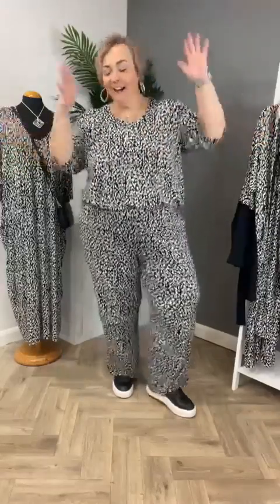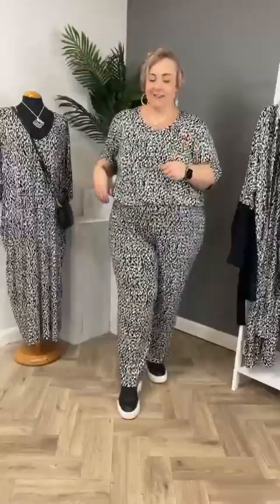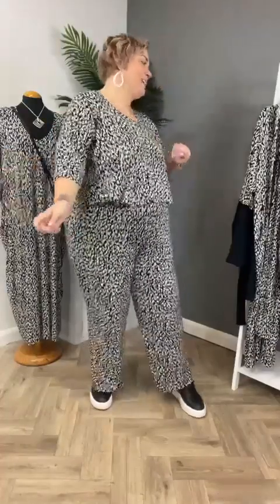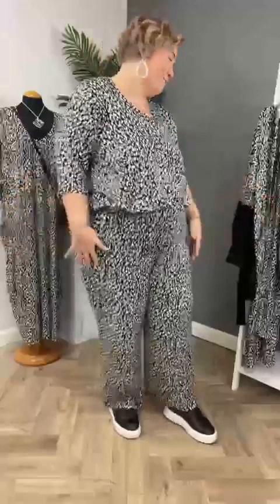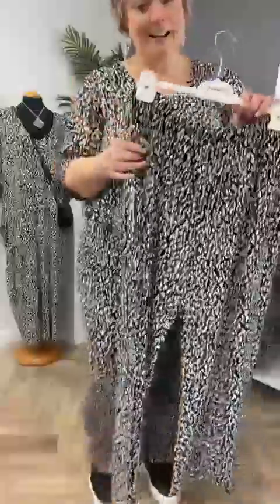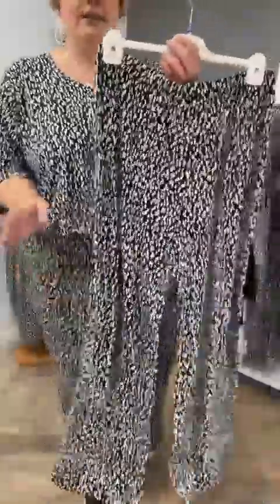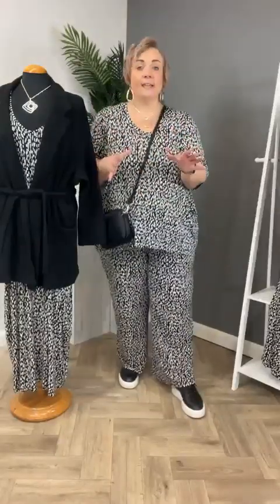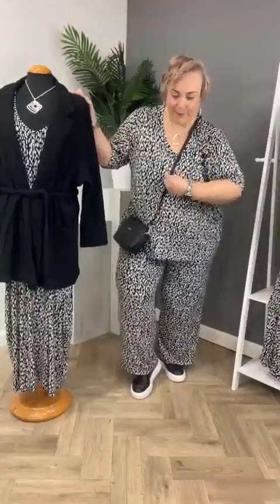Plus Size Offer - 20% OFF!